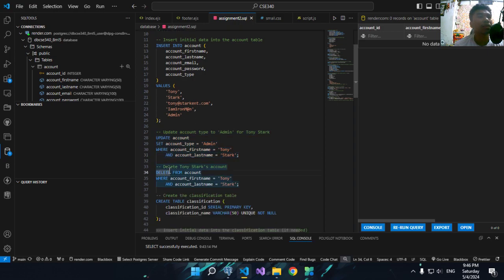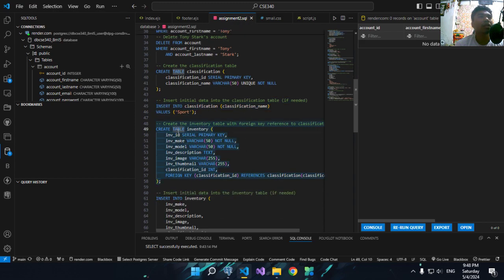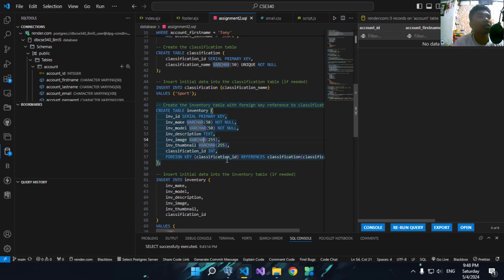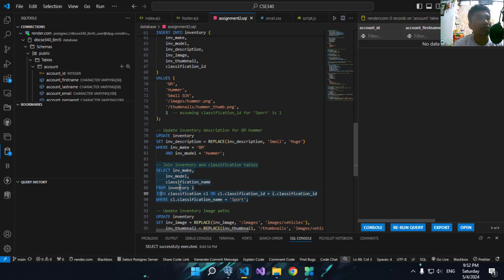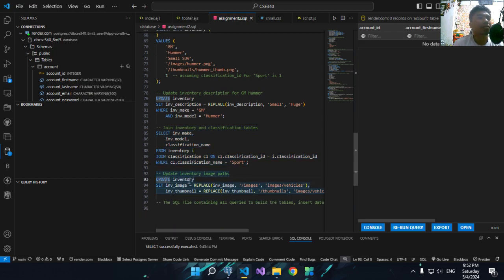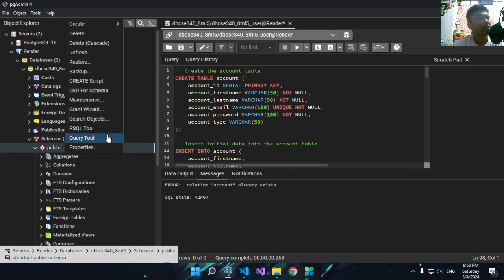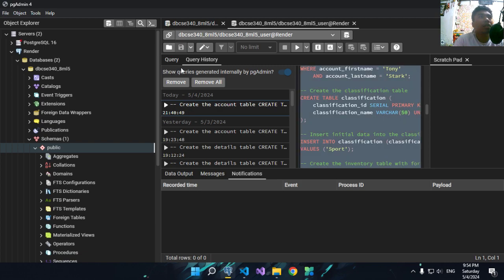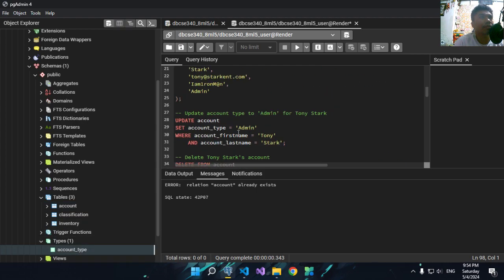pgAdmin 4 / PostgreSQL live server ( Data Relations , Data Types)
Education Purposes for PostgreSQL